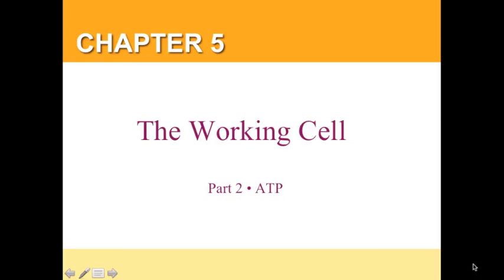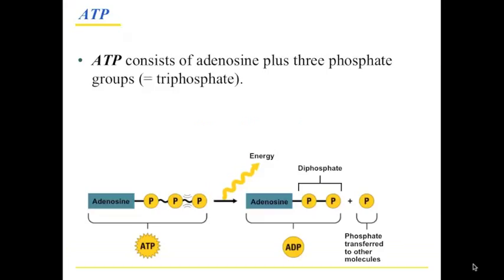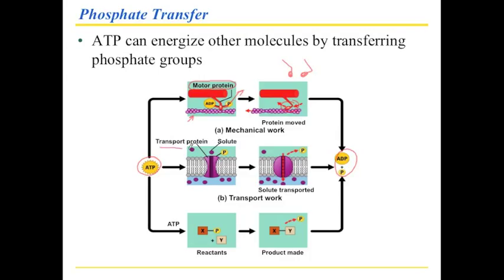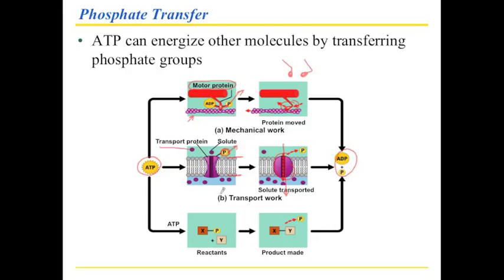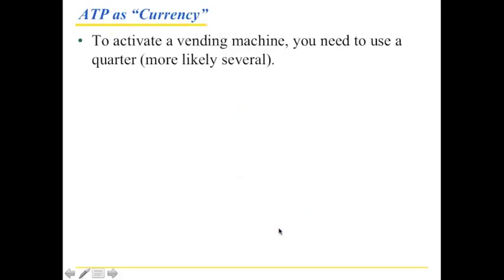Chapter 5 Part 2 ATP